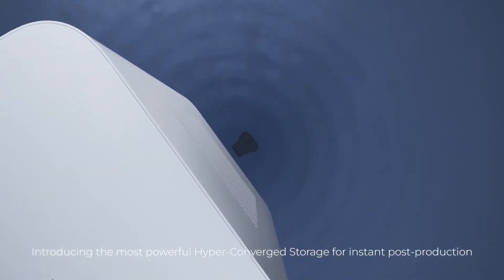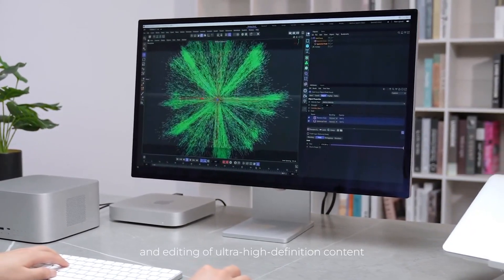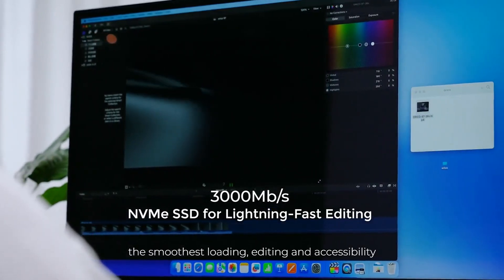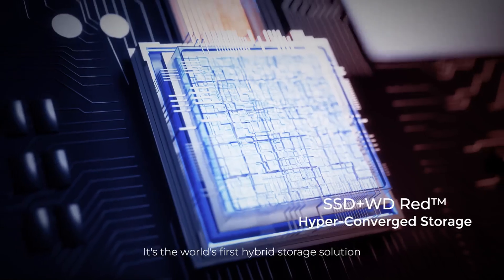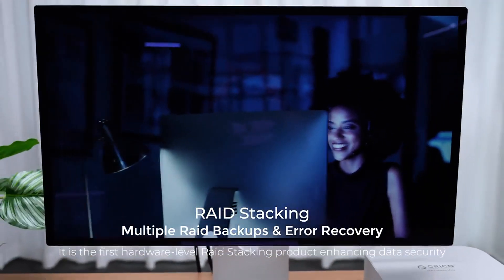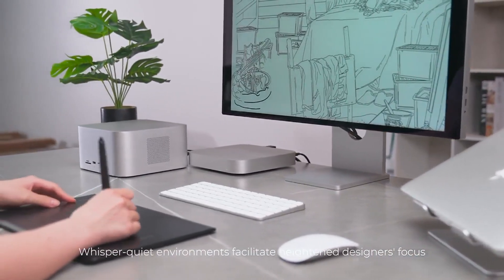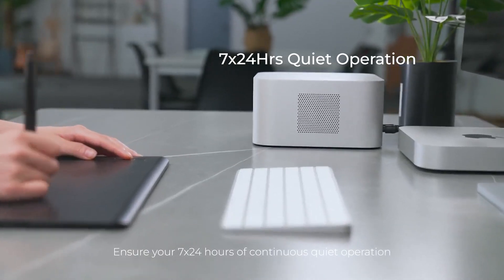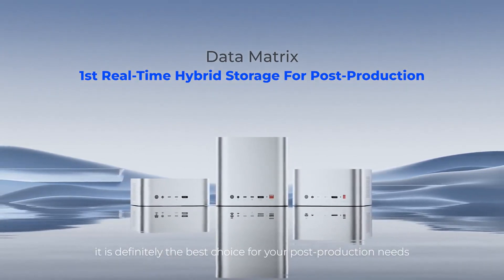Now on Kickstarter: Hybrid Storage For Post-Production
Coming soon: Orico DMM, 1st Real-Time Hybrid Storage for Post-Production
Hybrid SSD+WD Red™ Storage | 3000MB/s Editing Speed | RAID Stacking | Silent Operation | Seamless Apple Integration